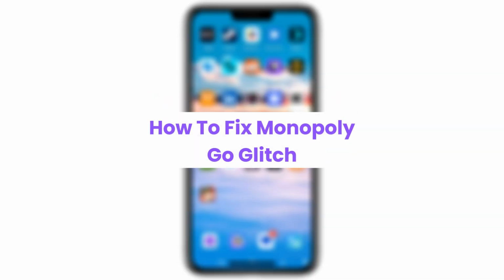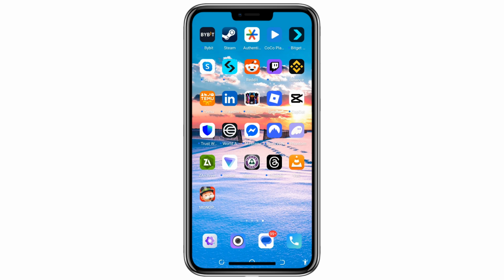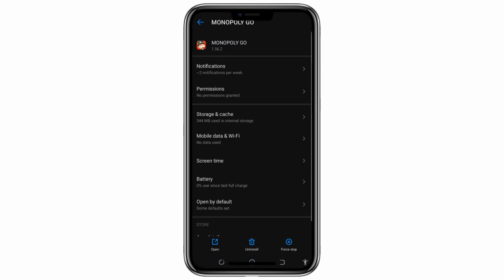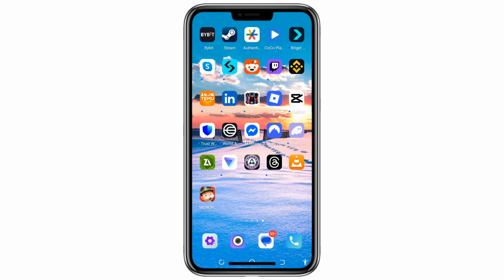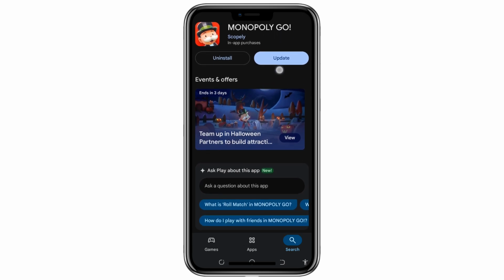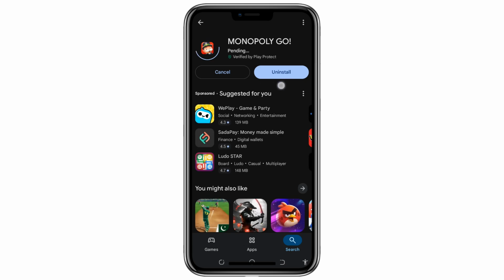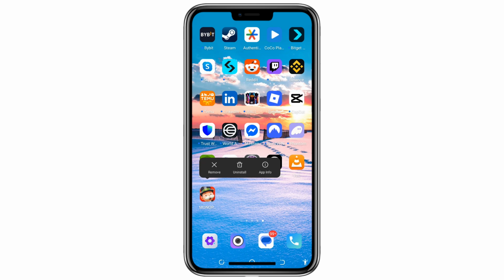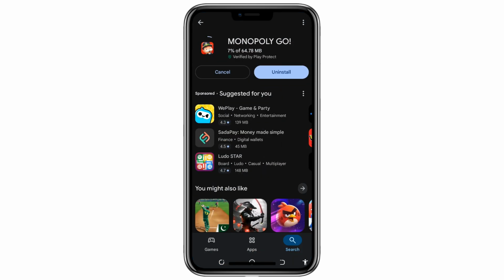How To Fix Monopoly Go Glitch | Step By Step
Having trouble with Monopoly GO glitches? In this step-by-step tutorial, you’ll learn exactly how to fix common Monopoly GO issues, including app crashes, connection problems, stuck loading screens, and reward errors. Whether you’re on iOS or Android, these proven solutions will help you get back to rolling the dice and collecting rewards fast. We’ll also cover quick fixes that work after updates and server errors.Watch till the end to make sure your game runs smoothly every time.

Did this fix work for your Monopoly GO glitch?

🔐 Secure Your Online Activity with NordVPN:

30-day money-back guarantee
Starting at just €3.09/month (instead of €11.59)!